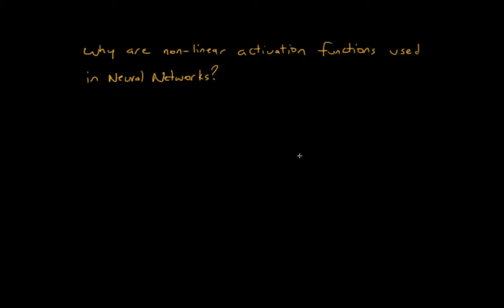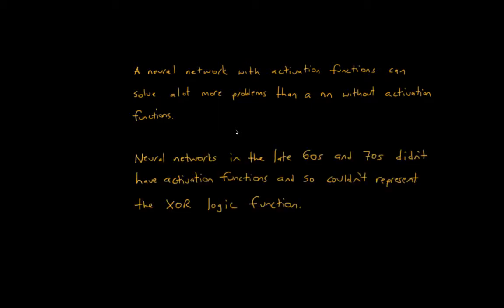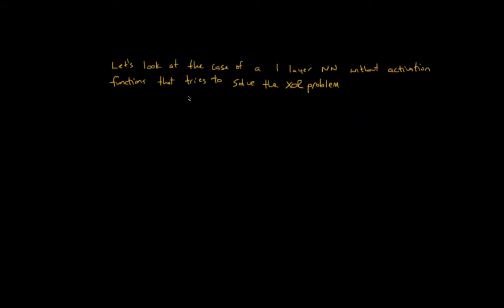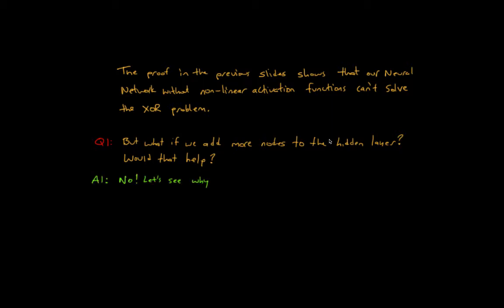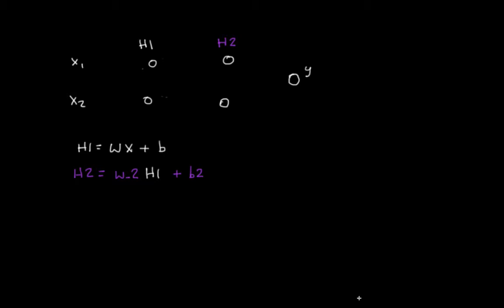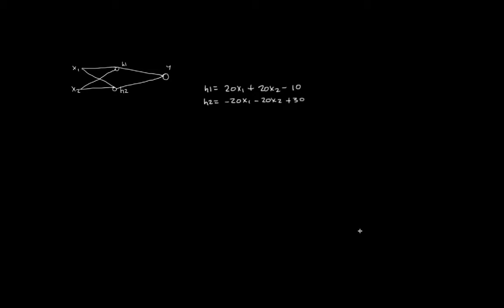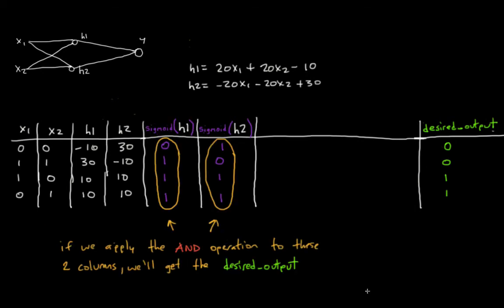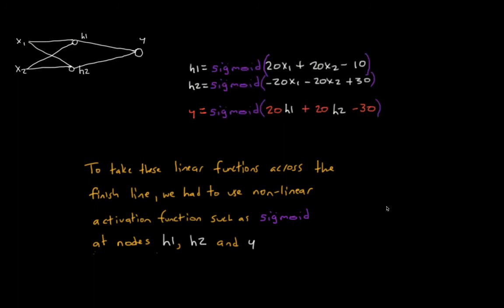Why are activation functions important for Neural Networks?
This video talks about the importance of non-linear activation functions in Neural Networks.